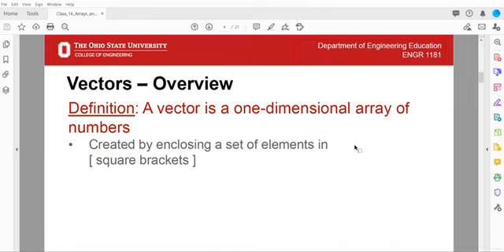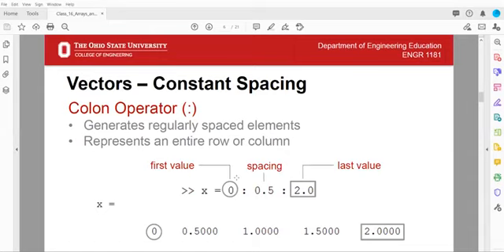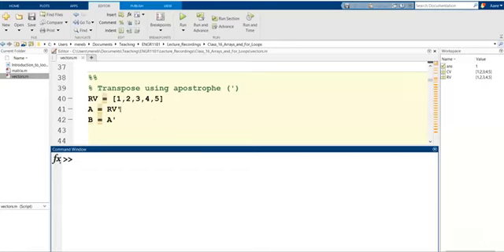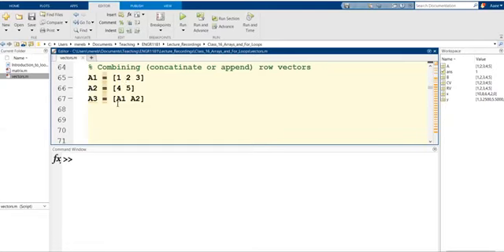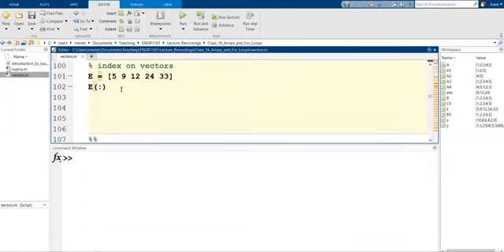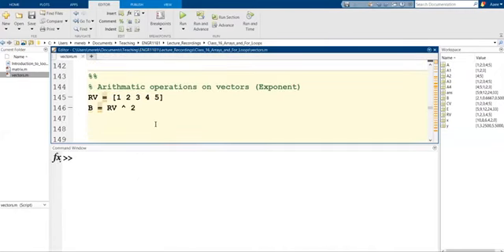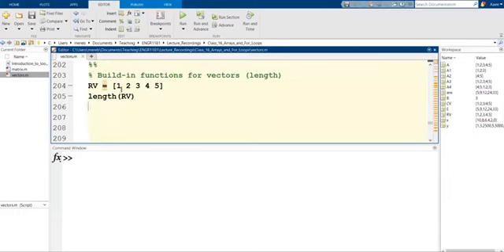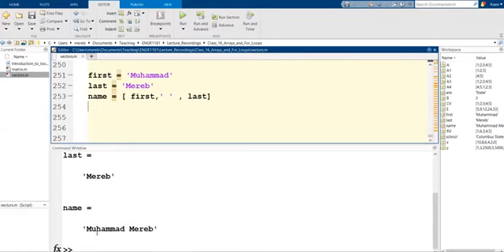Vectors in MATLAB